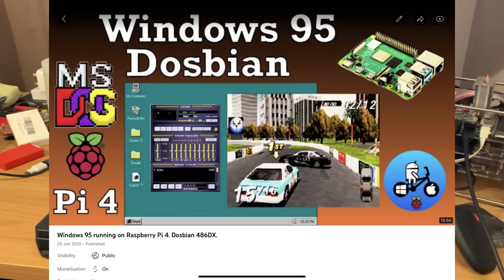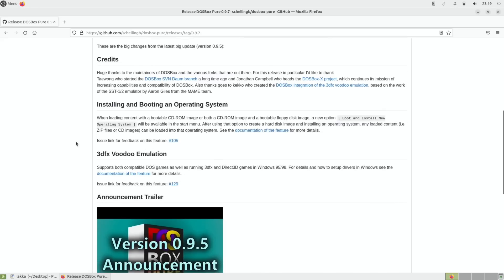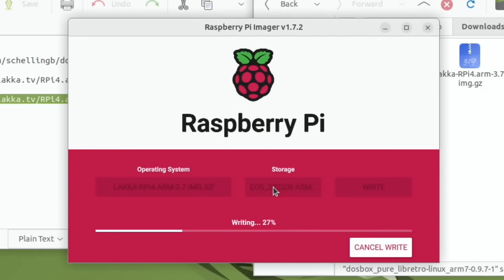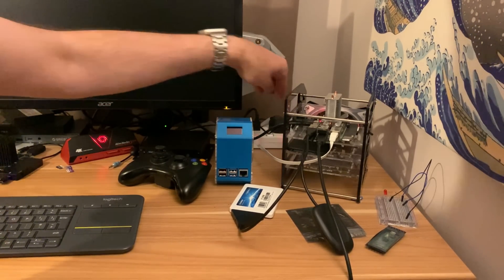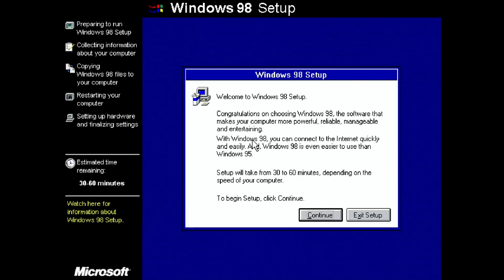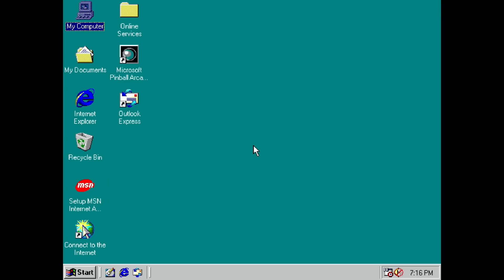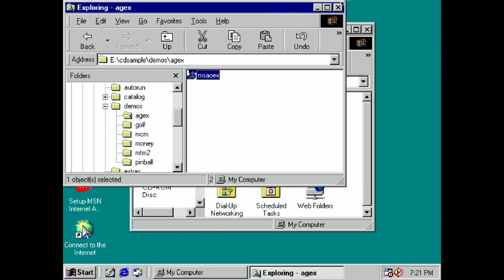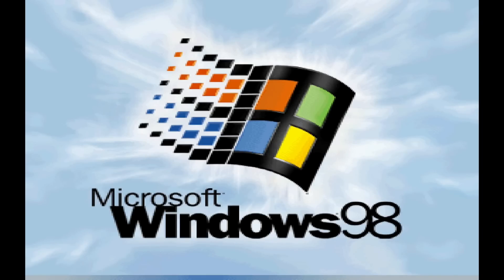Windows 98SE setup Raspberry Pi 4 Dosbox Pure. Lakka Retroarch.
Windows 98SE setup Pi 4 Dosbox Pure. Lakka Retroarch.

Thanks to everyone involved for creating this

Hot key setup scroll lock
Settings, Input, Hotkeys,  Game Focus
I have set my del key to change focus on/off

Ring Doorbell
Usb c to micro ARKTEK
Geeekpi original Pico starter kit
Pi 400

My videos

Dosbian. 486DX Play MSDos games on Raspberry Pi 4.  How to install, get started and add games.